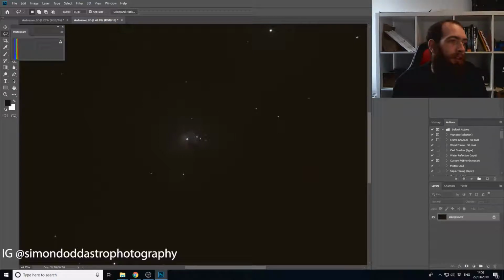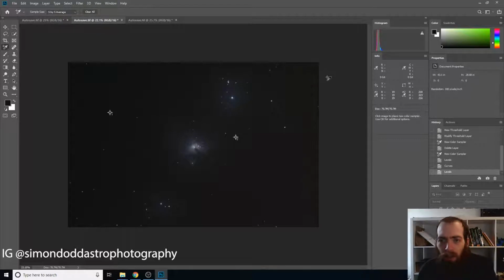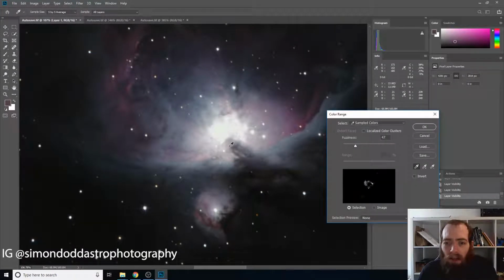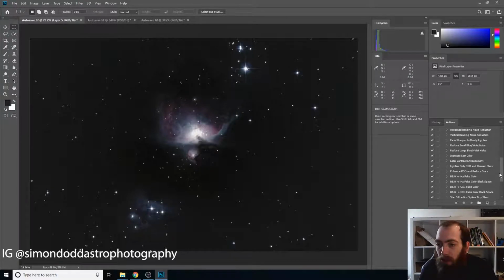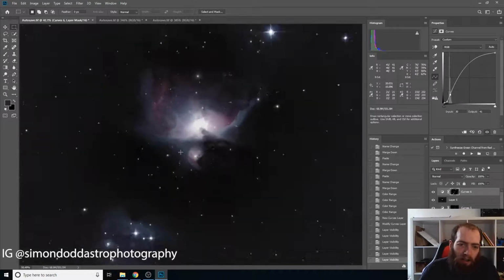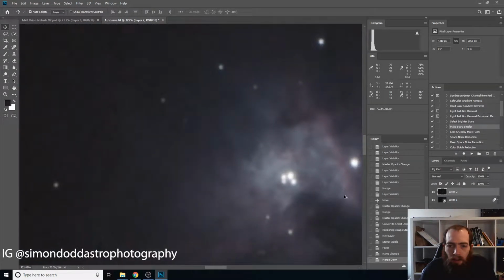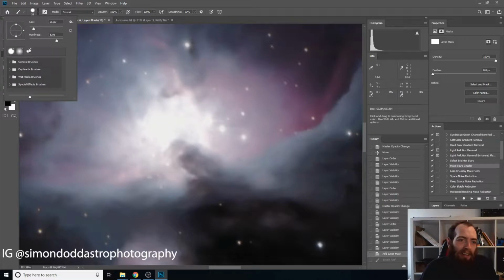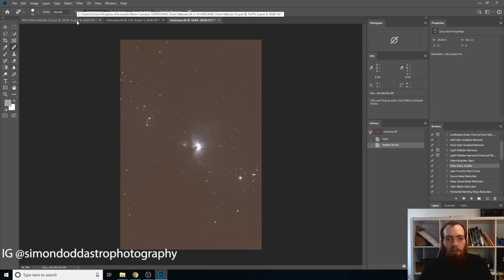Editing the Orion Nebula in Photoshop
Here is my full editing process for the Orion Nebula. I'm sure I did plenty wrong but it's all a learning curve! Thanks to Trevor from @Astrobackyard for your continued videos that I keep learning from!